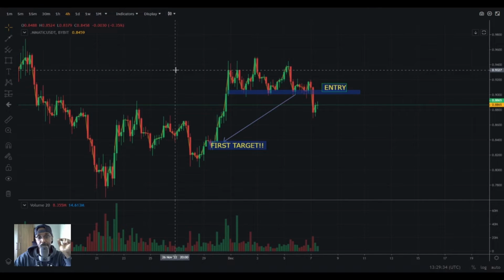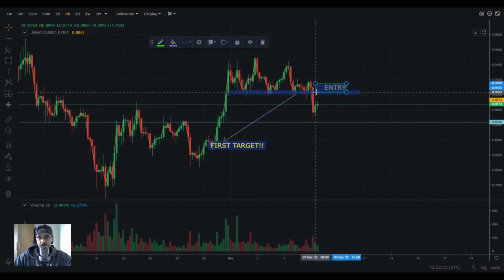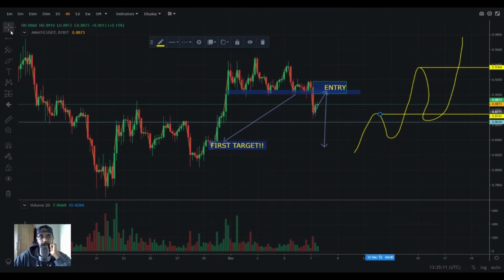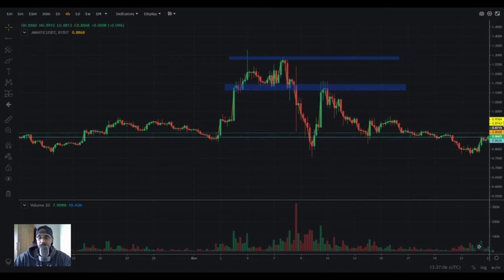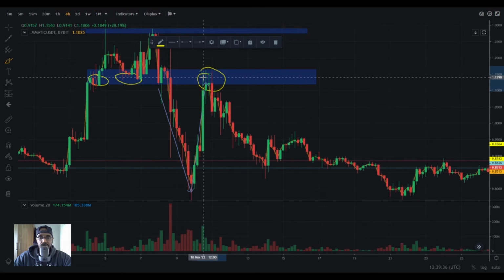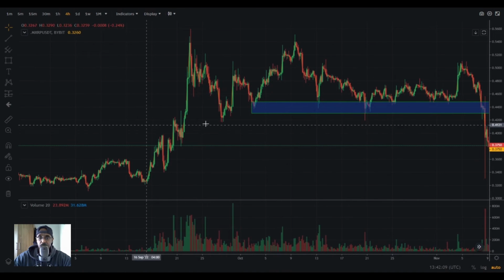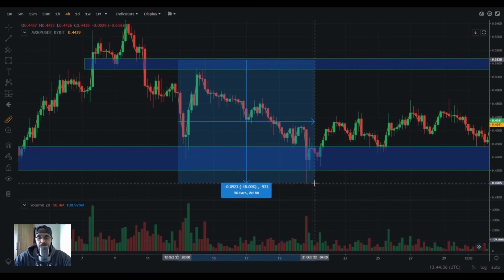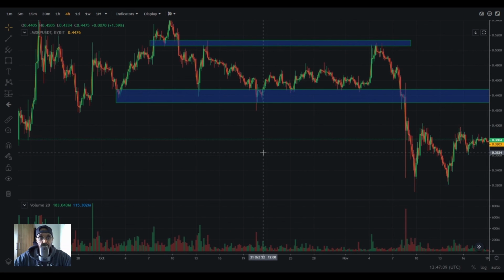THIS IS TOOOOO EASY TO TRADE CRYPTO!!!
Hi ALL,

The easiest way to trade is what I'm all about and here to show you how I exactly trade. if you like to learn how? Then watch my videos ans head to my channel.